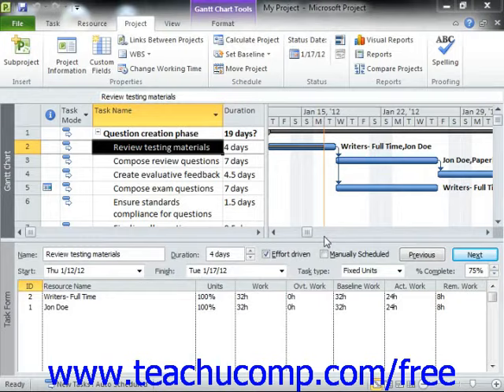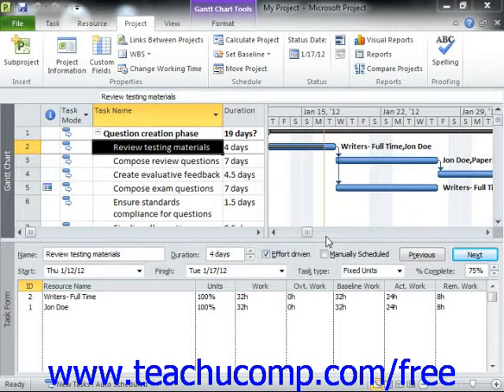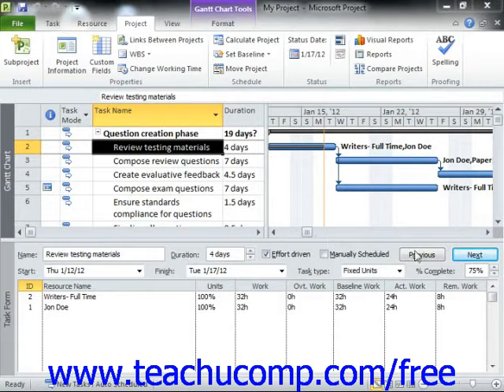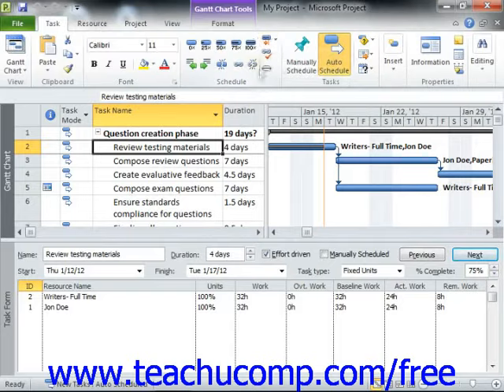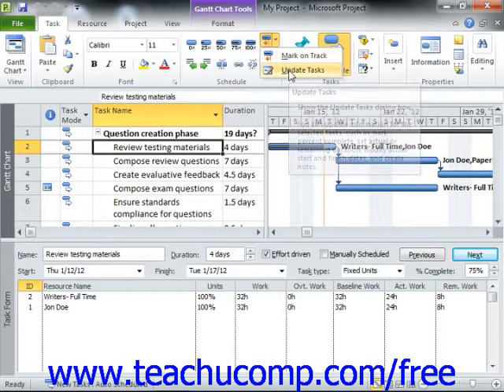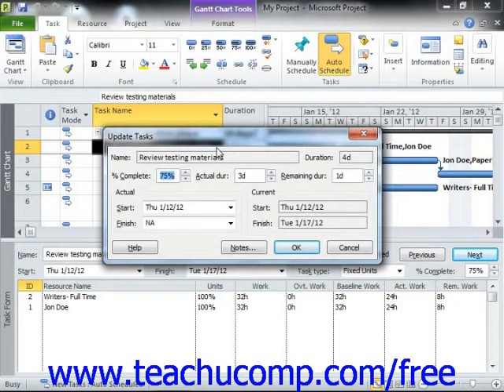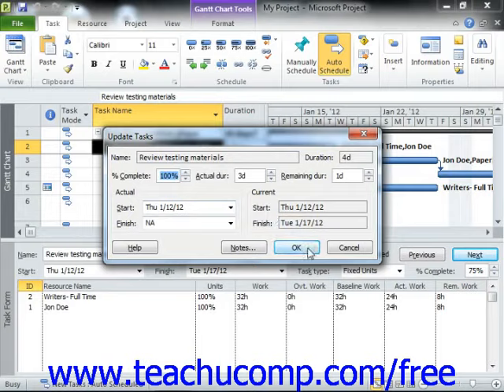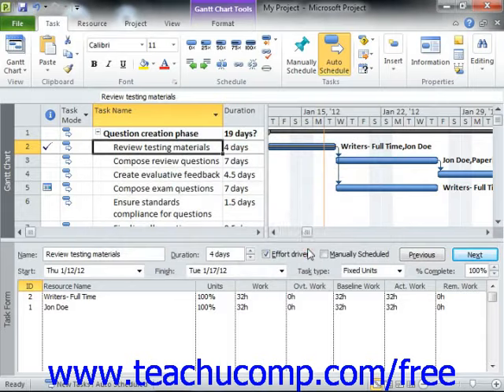Project 2010 Tutorial Updating Tasks Individually Microsoft Training Lesson 6 3